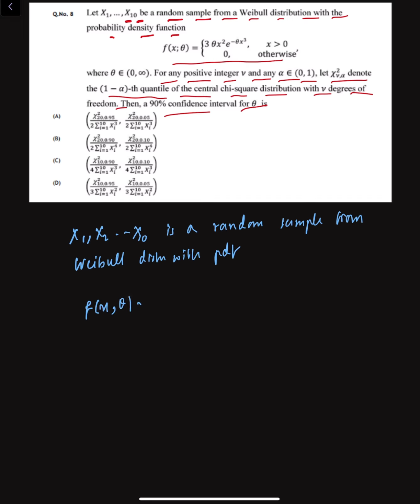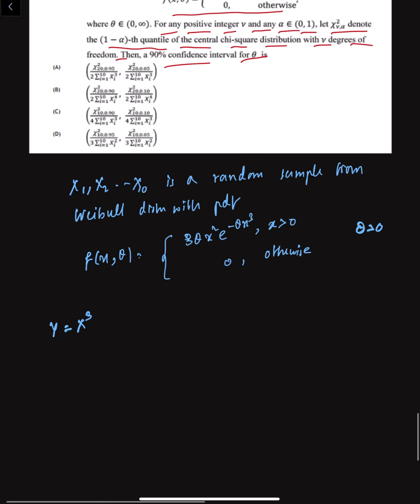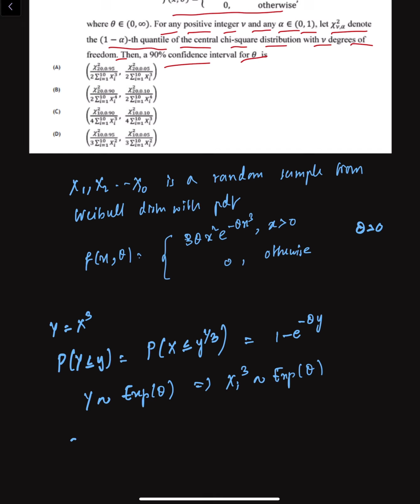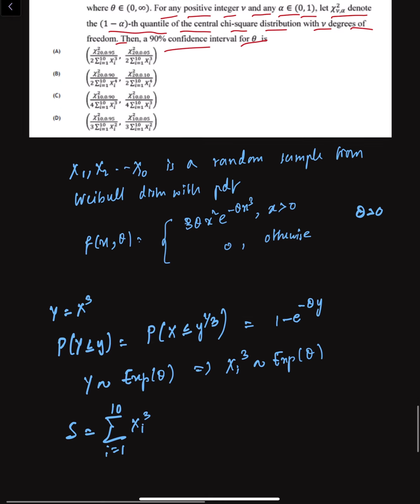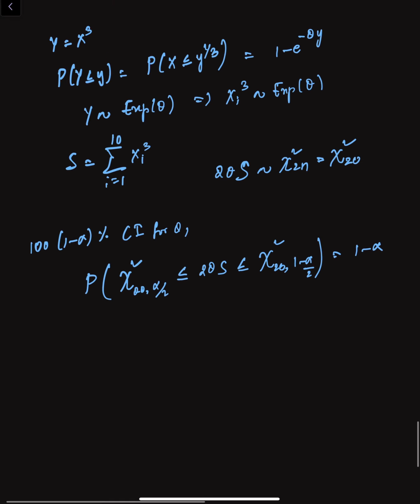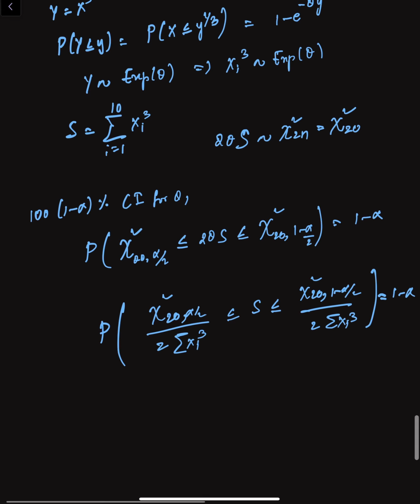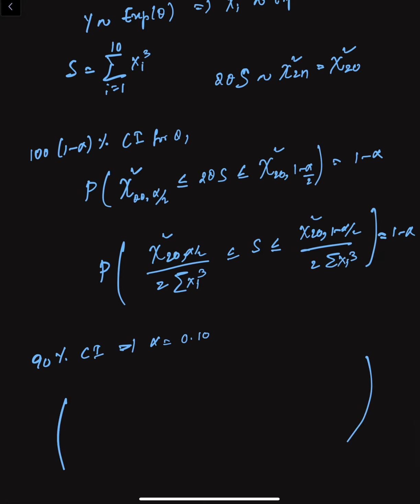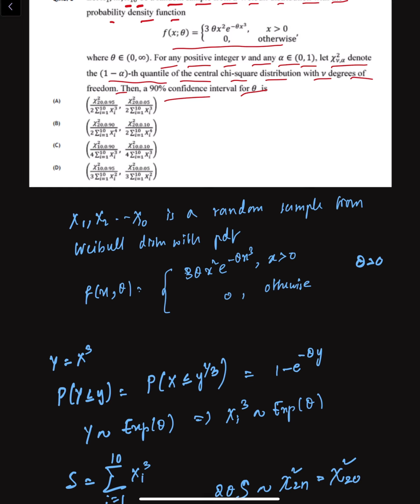GATE ST 2020 | Problem - 8 | RitwikMath